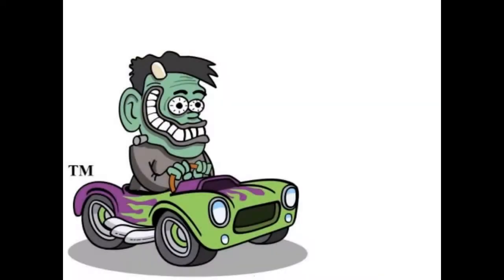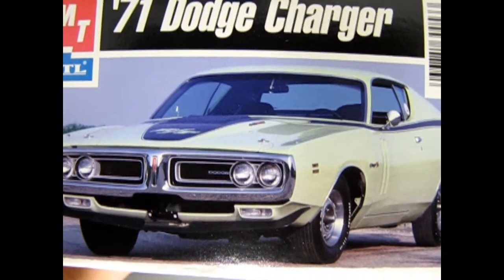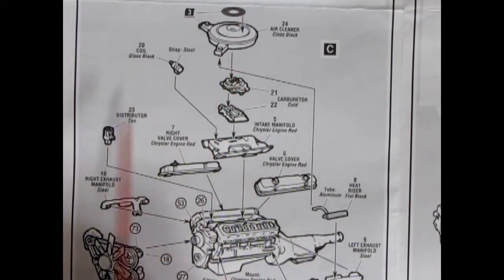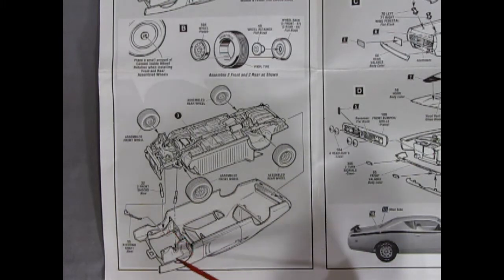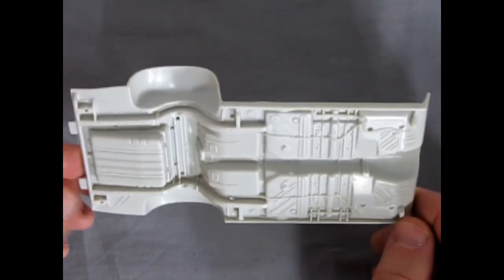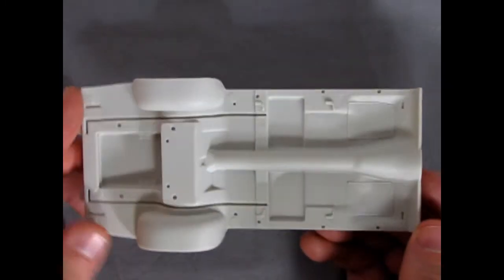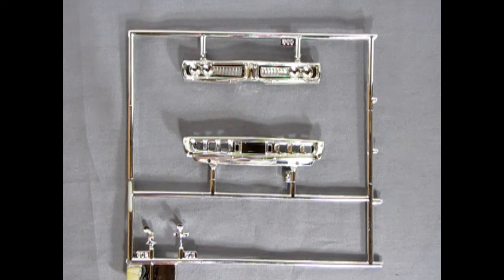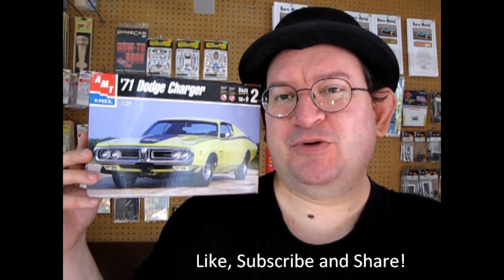Unboxing The 1971 Dodge Charger RT Model Kit By AMT/ERTL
Are you looking for the 1971 Dodge Charger RT Model Kit By AMT/ERTL and want to know what the instruction sheet, plastic parts and decal sheet looks like before you buy the model?

Let us do the work for you as we unbox the AMT/ERTL 1971 Dodge Charger RT Model Kit.

Thank you very much for watching "Unboxing The 1971 Dodge Charger RT Model Kit By AMT/ERTL". It means a lot to us!